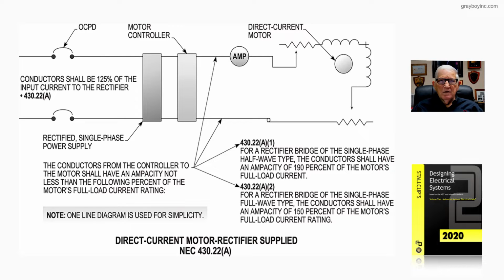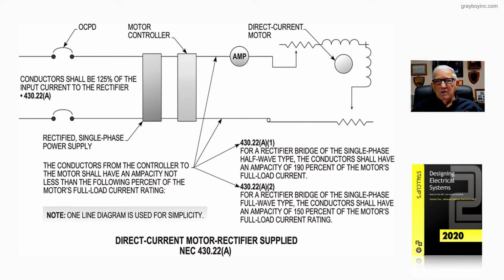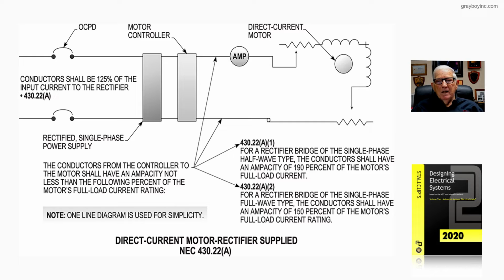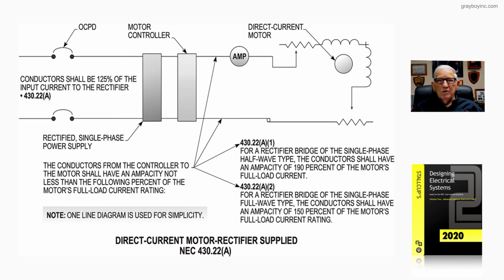18-3 DIRECT-CURRENT MOTOR-RECTIFIER SUPPLIED - 430.22(A)